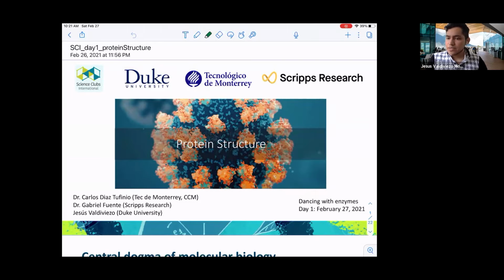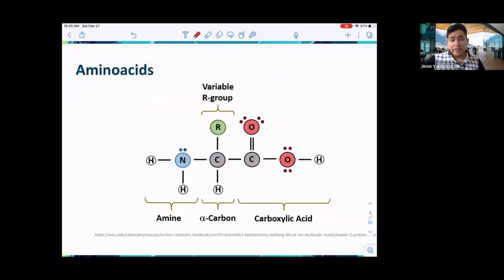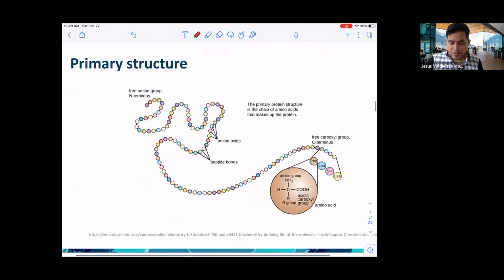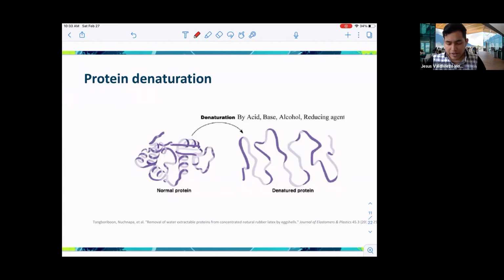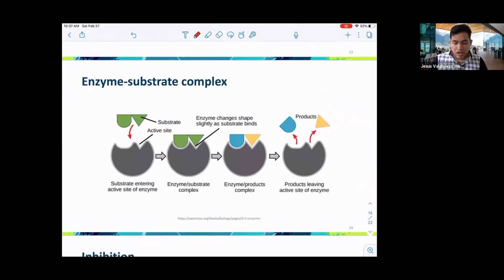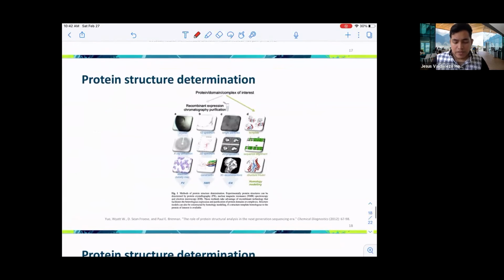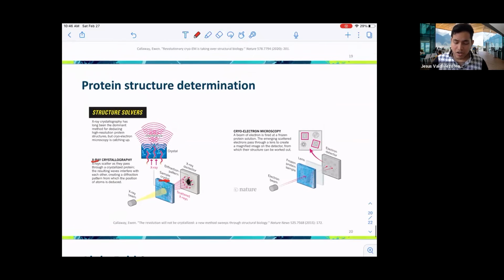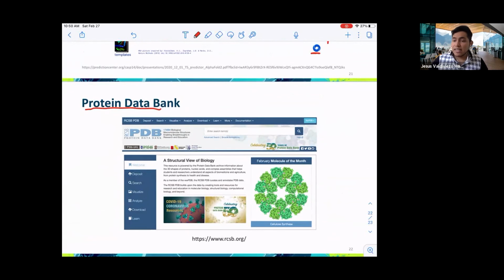Club 5, Lesson 1. 💃🏽 Dancing with enzymes: Designing the drugs of the future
In this club, we will learn how enzymes are related to drug design. We will understand how drug action is a unique phenomenon relying on both biology and chemistry.

Are you ready to become the drug designer of the future?